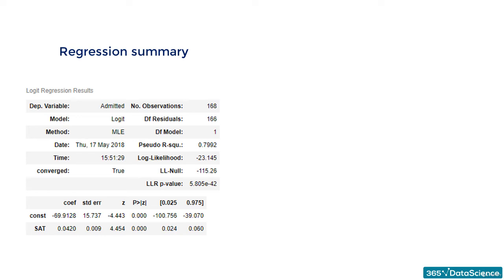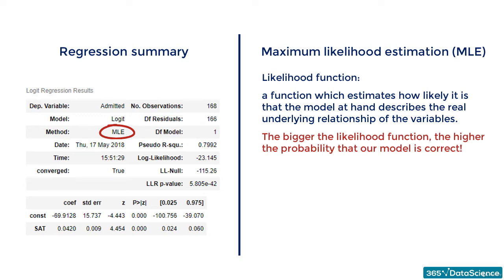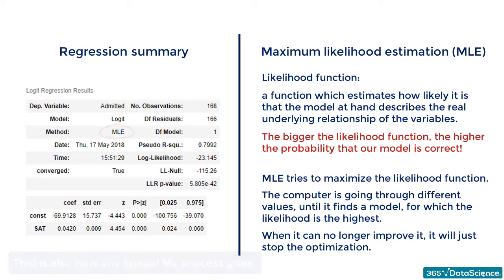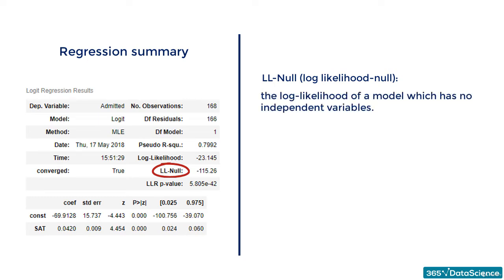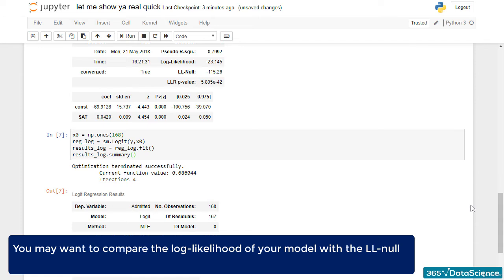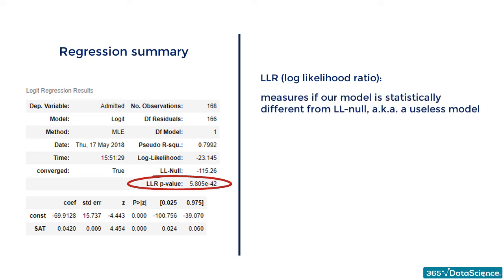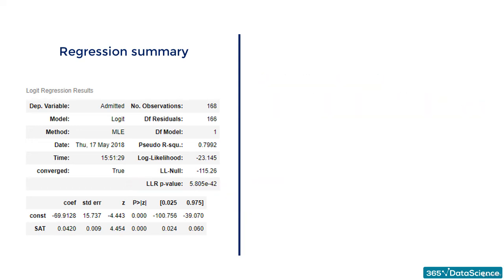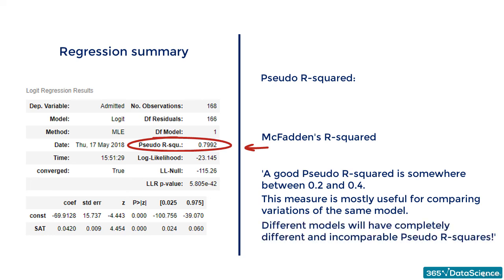184 Understanding Logistic Regression Tables (ADVANCE STATISTICAL METHODS - LOGISTIC REGRESSION)